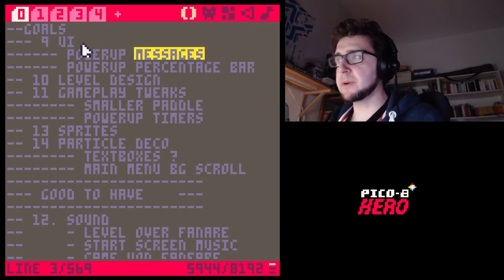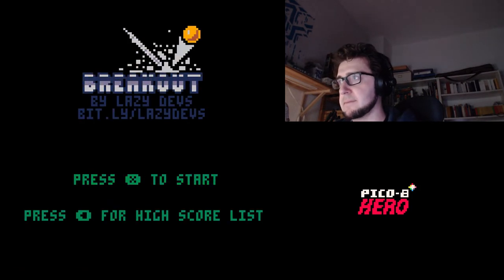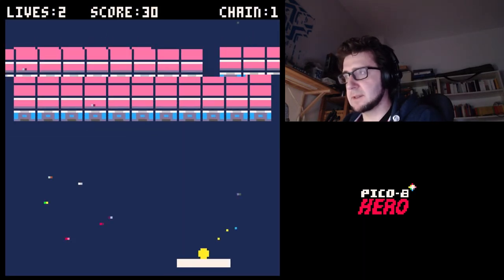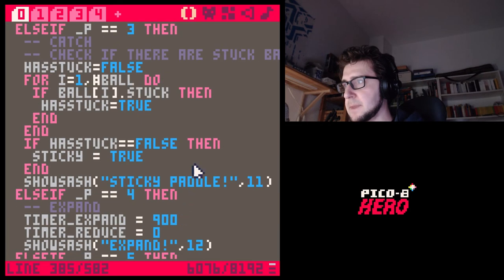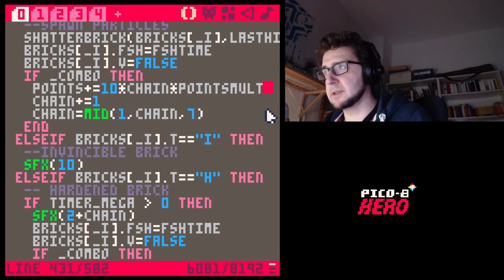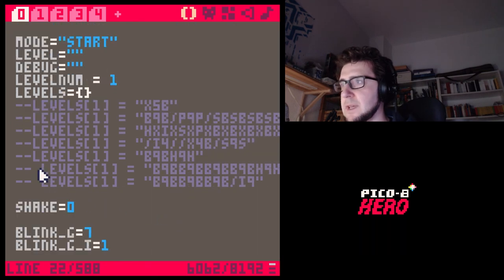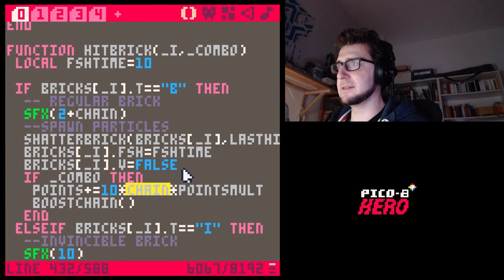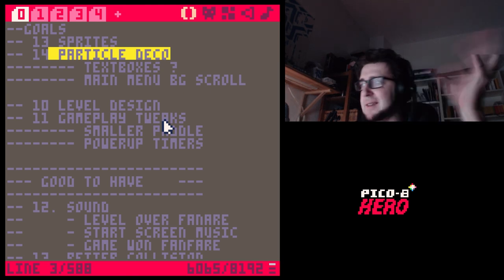Breakout #52 - Sash Text - Pico-8 Hero